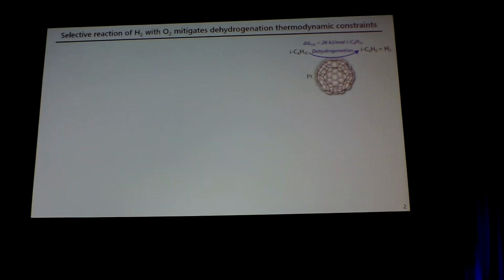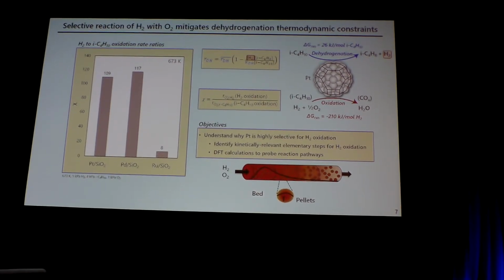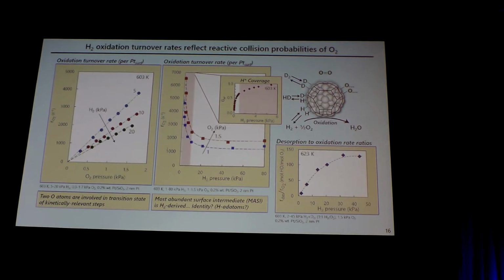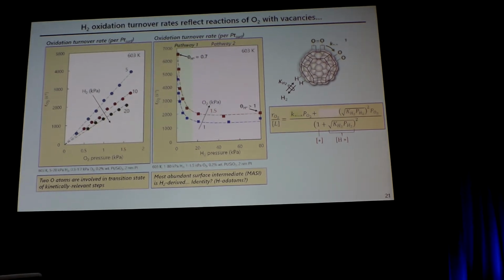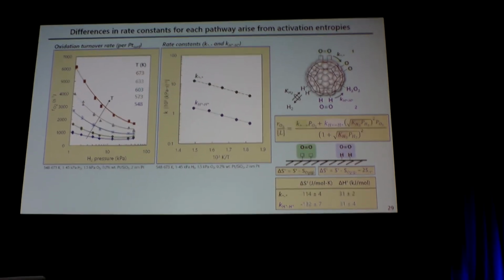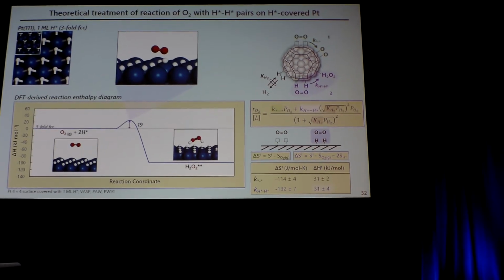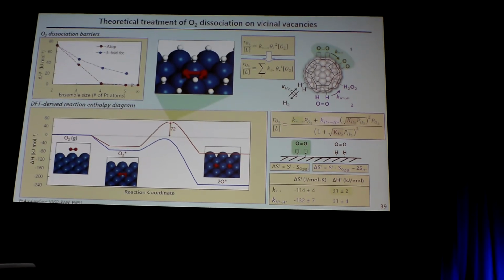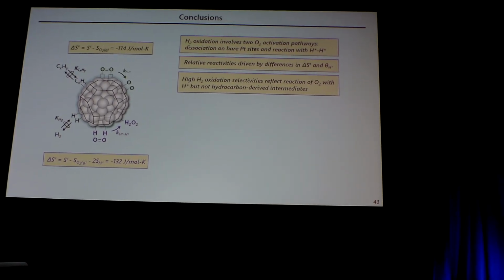Haefa Mansour: Elementary steps in H2 oxidation on Pt Surfaces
Elementary steps in H2 oxidation on Pt surfaces and consequences for selectivity in aerobid oxidatio of H2-hydrocarbon mixtures by Haefa Mansour, Dept of Chemical and Biomolecular Engineering, University of California at Berkeley.  Presented at 26th North American Catalysis Society, Chicago, 2019.

Video recorded by Michela Martinelli; edited and uploaded by Stu Soled